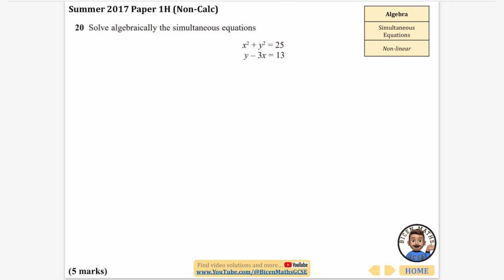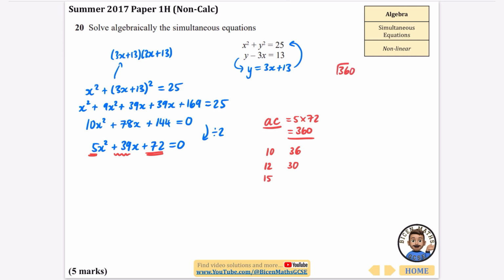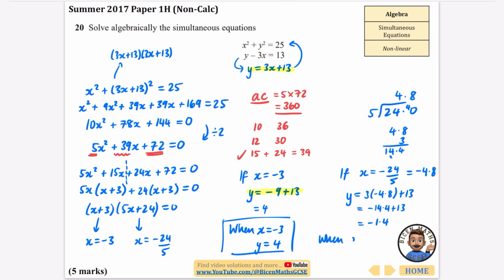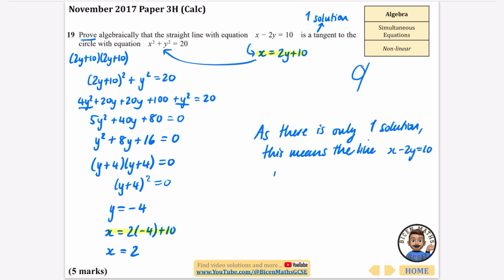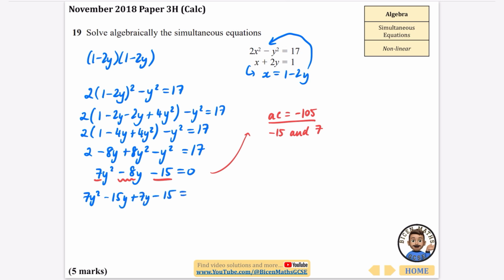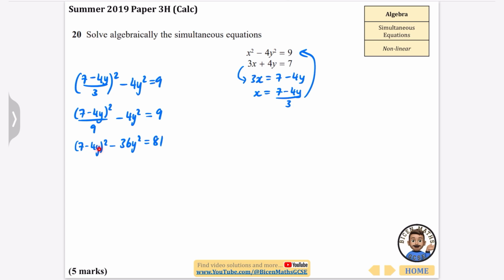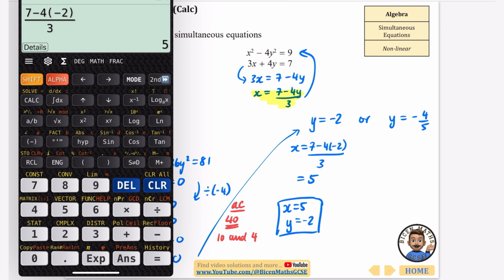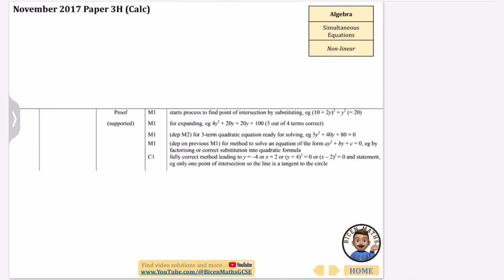Every exam question ever asked… Simultaneous Equations (non-linear) // [Edexcel GCSE Maths, Higher]